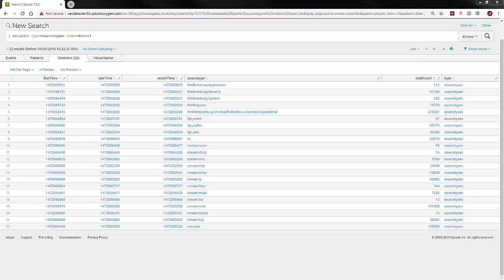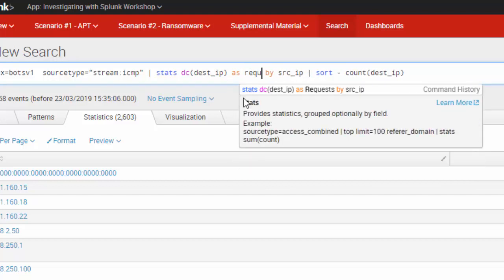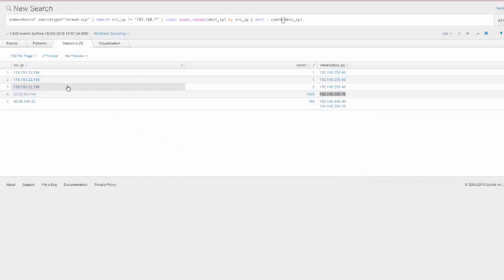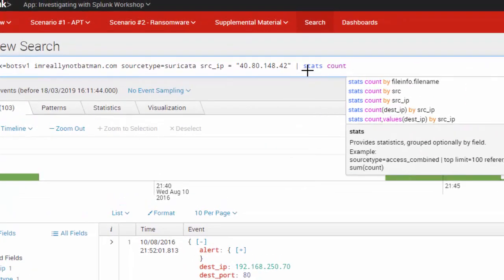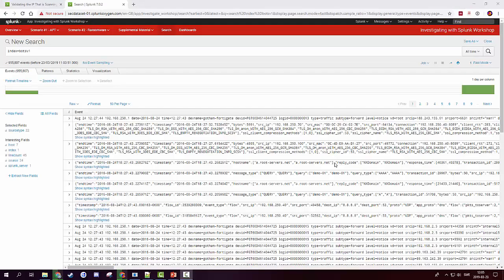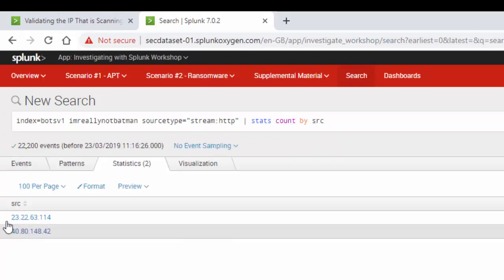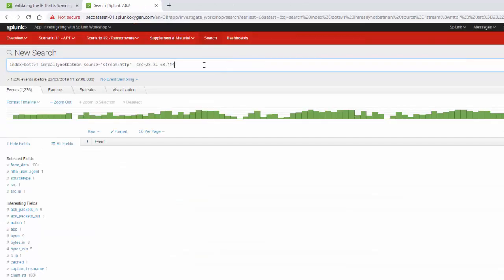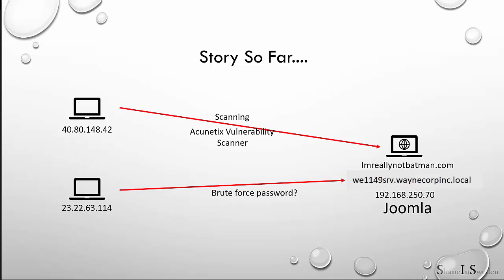Investigating a Hack with Splunk and the Cyber Kill Chain Part 2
In this four part series of videos we examine how you can use Splunk and the Lockheed Martin Kill Chain to investigate a data breach.

In Part 2 we try to uncover the reconnaissance our adversary carried out in this data breach using Splunk.

Links

 Splunk Online Live Access to the Splunk Security Project